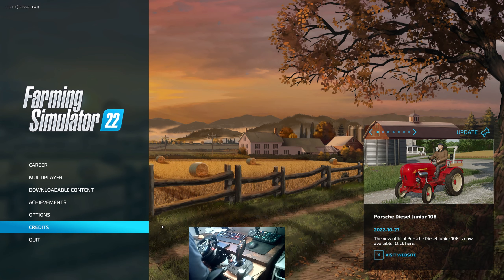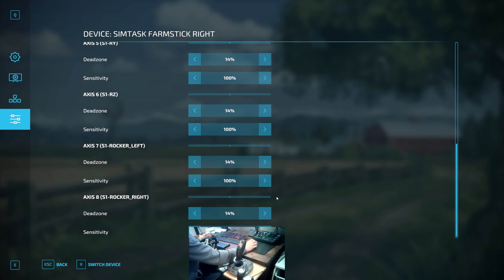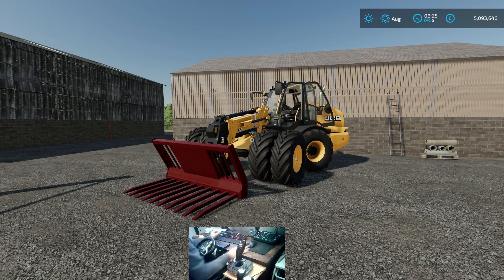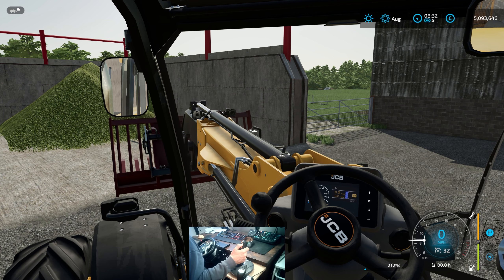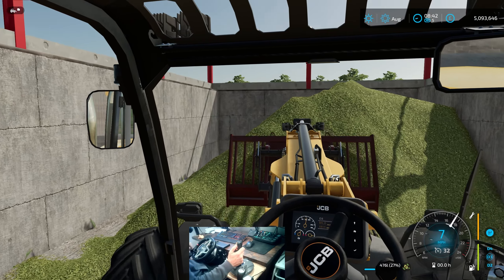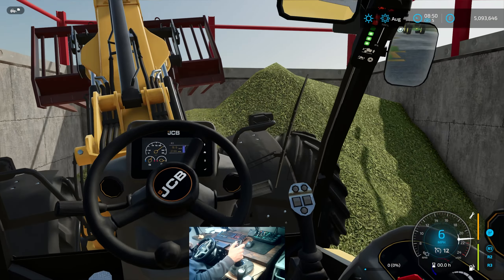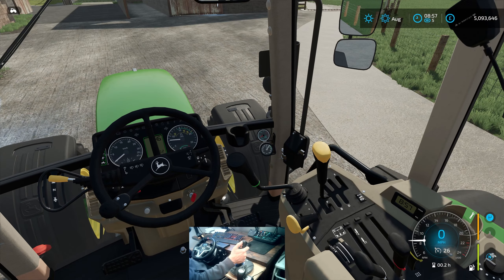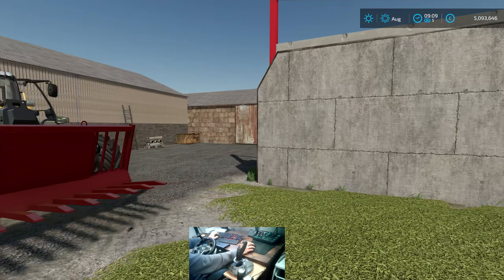How to program your Thrustmaster Farmstick | My review and experiences| Farming Simulator 22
Welcome to my overview of the Thrustmaster Simtask Farmstick, including: How to program the Farm Stick, my review of the hardware and the in-game experiences.

6

Hardware:
Hardware links: